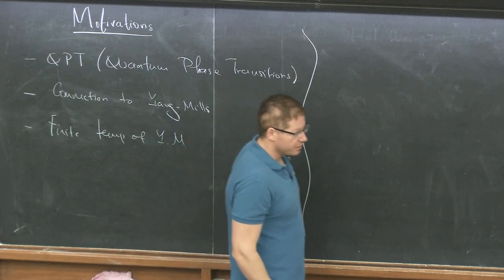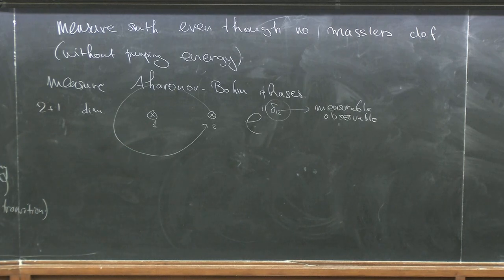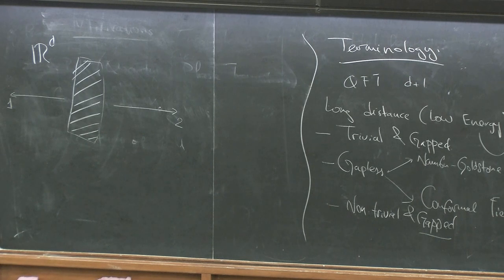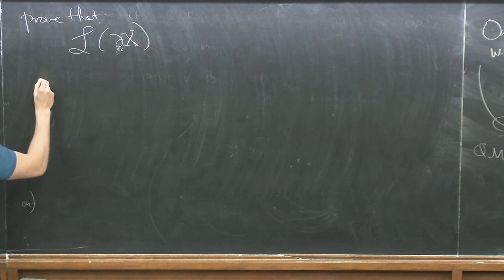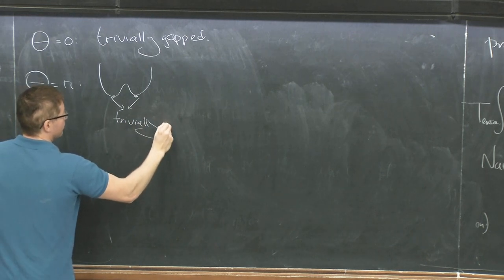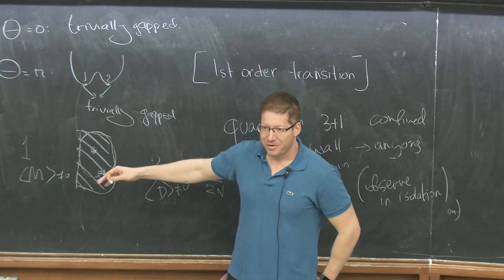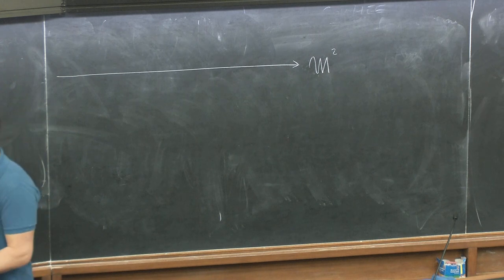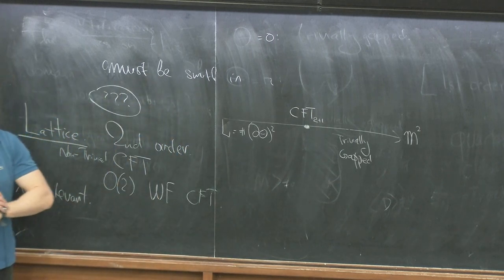Dynamics of Quantum Fields in Three and Four Dimensions - Lecture 1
Speaker: Zohar Komargodski (Stony Brook)
2019_03_30-10_15-smr3276.mp4